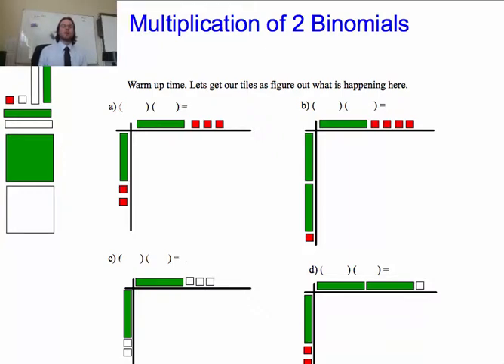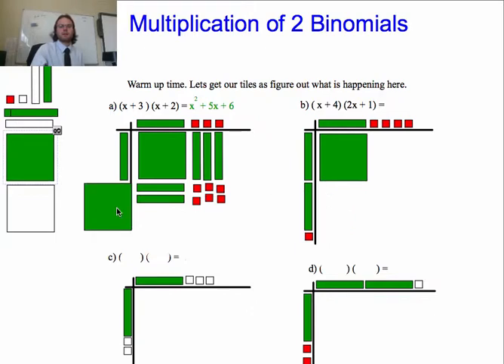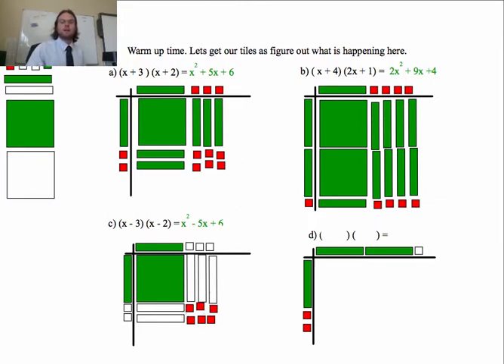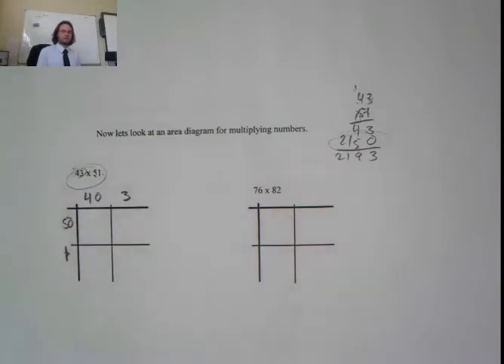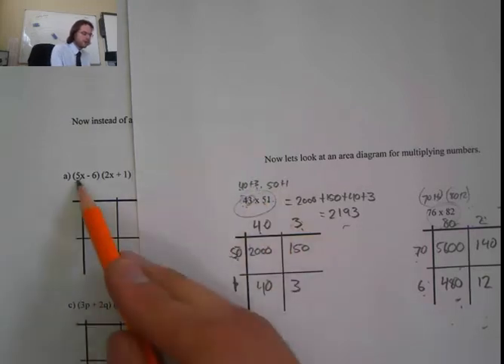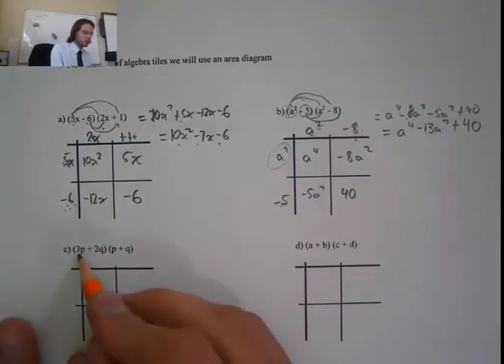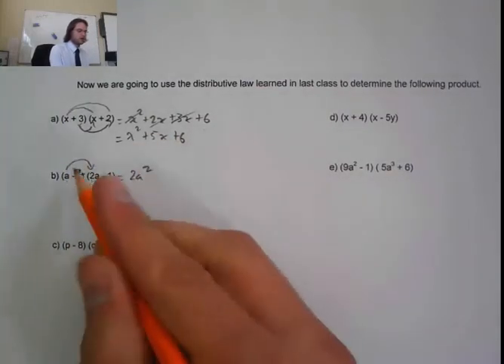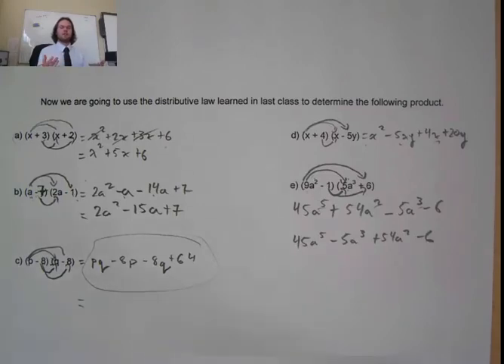math 10c unit 5 lesson 3